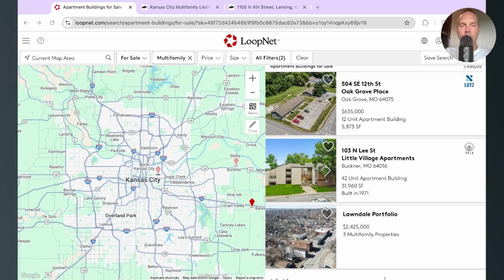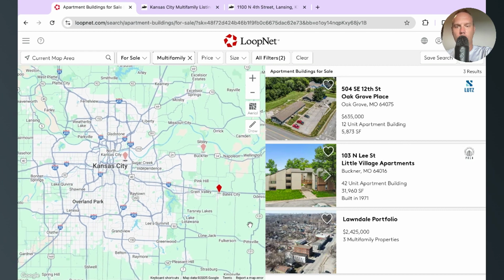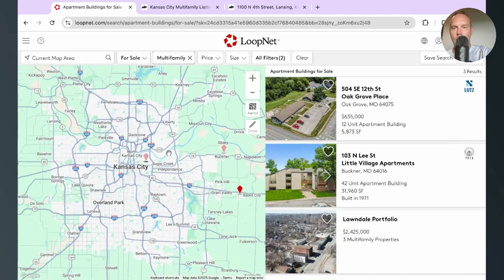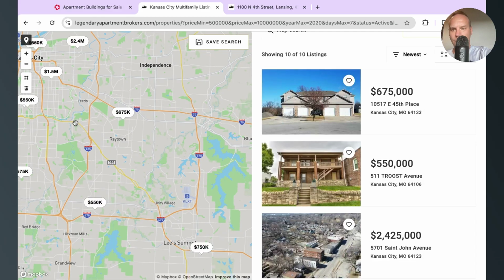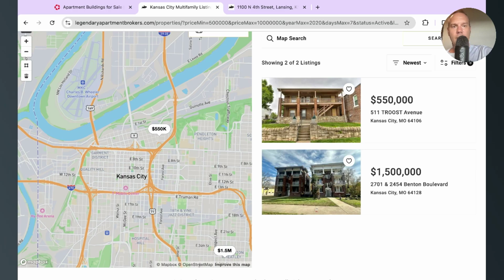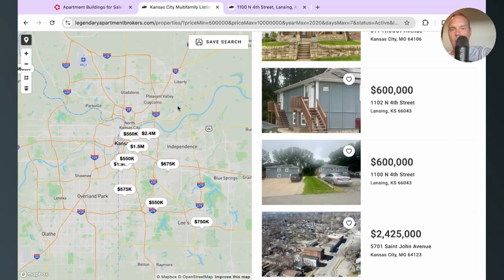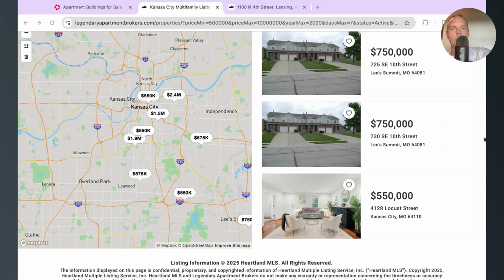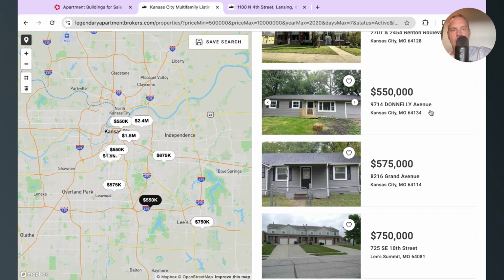7 21 2025 KC Multifamily Minute Alex Olson 1031 Exchange Kansas City Multifamily Broker Listings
July 21st 2025 - weekly Kansas City multifamily market analysis where Legendary Apartment Broker Alex Olson details each new multifamily opportunity listed on Zillow, Realtor.com, LoopNet and the MLS. Watch and listen as he evaluates each buildings class rating, class location rating, and where it may fit in for a 1031 exchange or active real estate investors strategy.